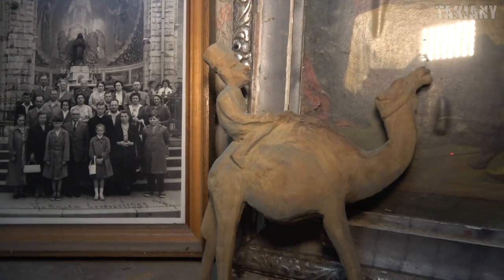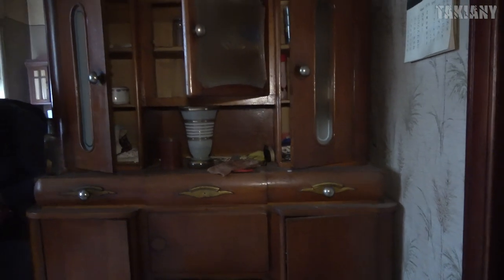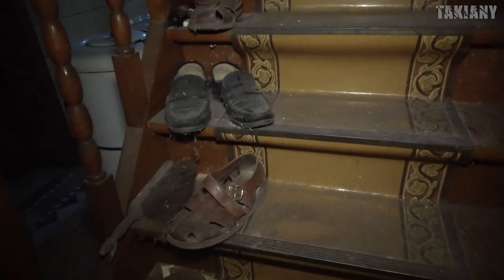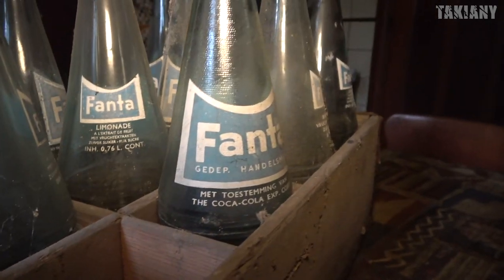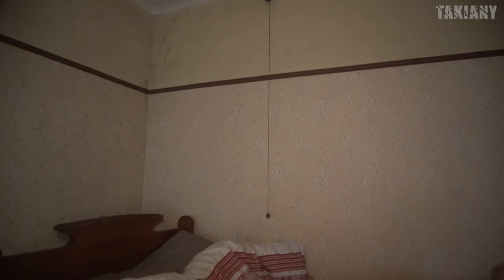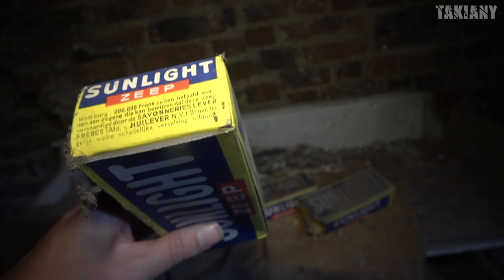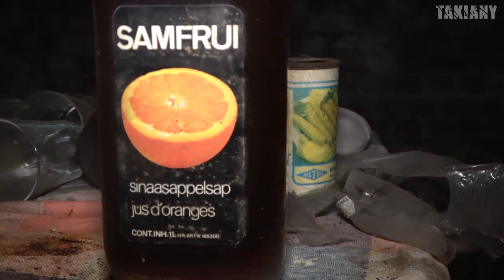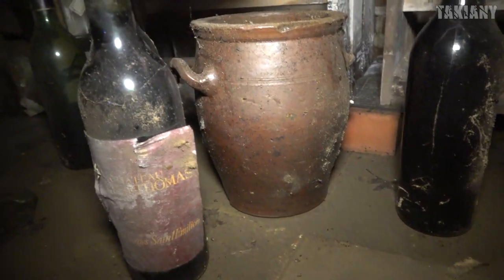Incredible Time Capsule 20 years back in time! - TAKIANY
We found an Incredible Time Capsule let’s go back for at-least  20 years in time!
This was a beautiful place with many details and it was left to abandoned.

The Exploration Show - Episode 20
⏰TimeStamps⏰
00:00 Preview
01:06 Main floor
04:22 second floor
08:35 The attic
11:00 The basement
13:50 The kitchen
15:29 The garage

You're watching to TheExplorationShow Exploring in Belgium maison dash
Urban Exploration , underground discoveries and a lot more decay

✪ Video, Audio and subtitle Credits ✪